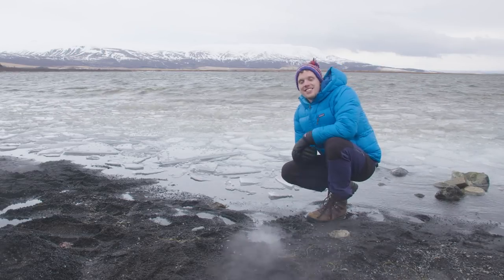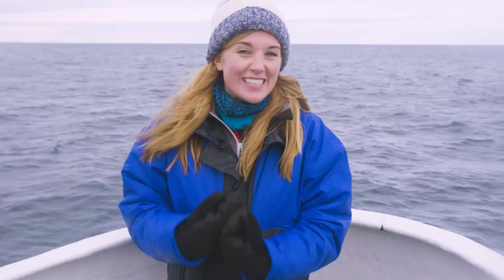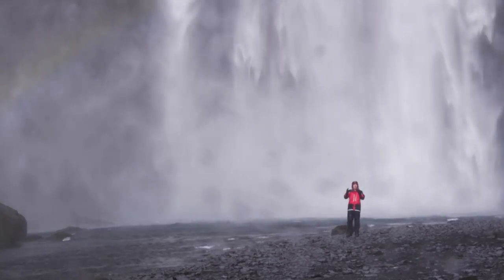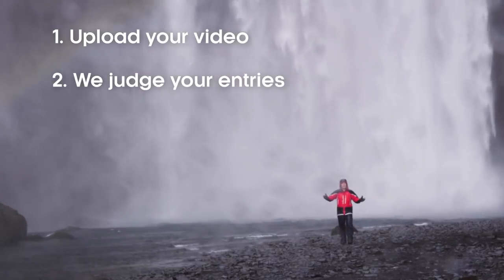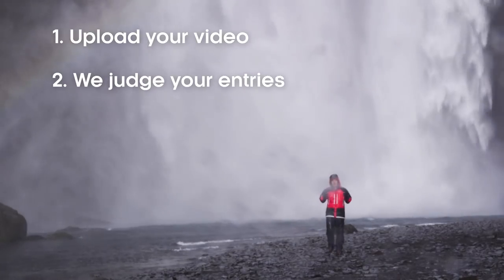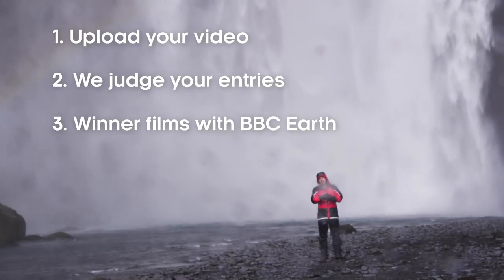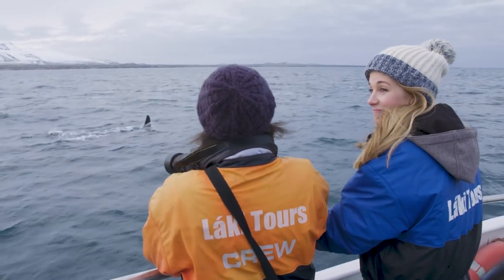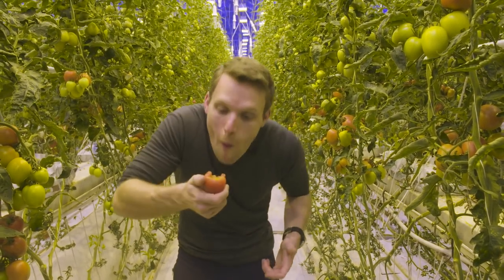BBC Earth Presenter Search 2018: How to Apply | Earth Unplugged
BBC Earth has launched a global search for a fresh new presenter who can offer a different perspective on all things natural history and science, to join the team to film a four-part YouTube series. If you’ve never before been a presenter and are:
•Passionate about our planet and all the wonderful things that live on it
•Fascinated in the wider world of science, space or the human race
•Able to communicate your passion with eager and curious audiences all over the world
then you could enter this international search to become BBC Earth’s newest online presenter!
From today, budding science storytellers can film and upload a short video to either YouTube, Facebook, Instagram or Twitter, that shows off their unique and creative approach to educational communication, and be in the running to win the opportunity to create content for a BBC Earth YouTube channel.
Entry videos must be submitted by 23:59 (BST) on 5th July 2018. Entries will be judged on how fresh the approach to science communication is, how clearly the facts can be understood by an audience on the internet and how much of the presenter’s passion comes across in their presenting style.
It couldn’t be easier to enter if you think you have what it takes:
1. First, make a video in English explaining your favourite science fact in under 60 seconds. (This should be a new video made just for this competition). Feel free to use vlog style, interview someone, intercut with animation, or use a (safe!) practical demonstration to get your fact across. We really want to see your creative approach to science communication.
2. Post that video publicly (so we can find it) to either YouTube, Facebook, Twitter or Instagram.
3. Use the hashtag BBCEarthPresenterSearch somewhere in the title / tweet / post.
4. Fill in the entry form online and include a link to your video and a short statement about why you want to be the next BBC Earth presenter.